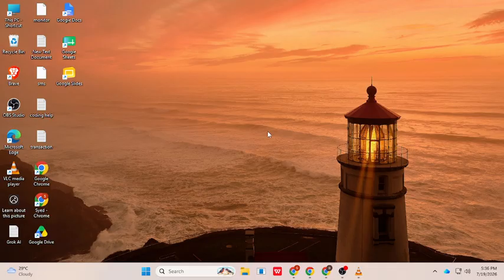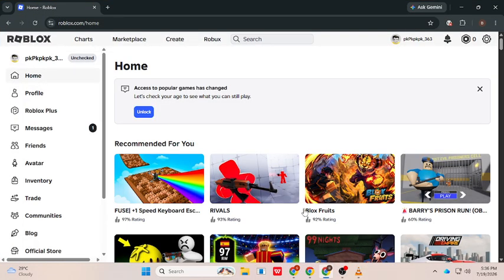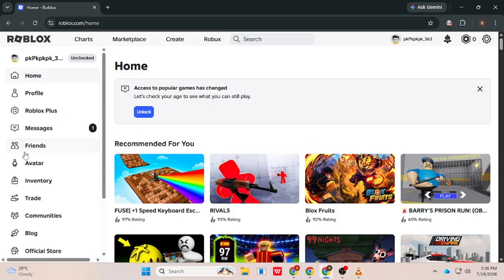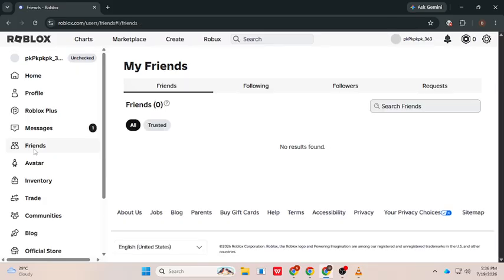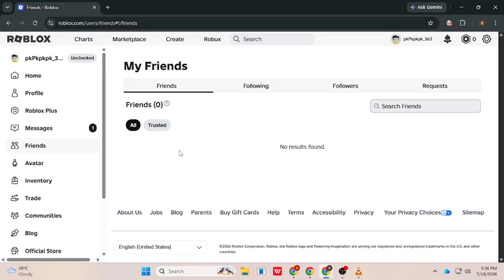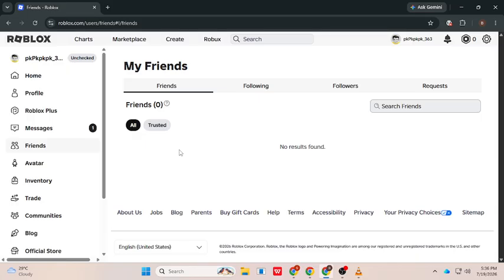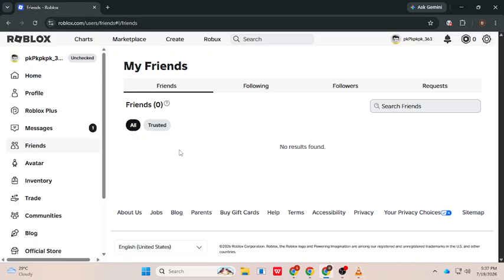How to Join Friends on Roblox Full Guide 2026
How to Join Friends on Roblox Full Guide 2026 is your complete beginner-friendly tutorial for joining your friends in Roblox games quickly and easily in 2026. In this step-by-step guide, you'll learn how to add friends on Roblox, view your friends list, check whether a friend is online, join a friend's game when their privacy settings allow it, and troubleshoot common issues that may prevent you from joining. The video explains how Roblox's friends system works, how privacy settings can affect game joining, and how to manage your own settings so friends can join your experiences when appropriate. You'll also discover practical productivity tips, social features, and best practices for sending friend requests, communicating safely online, managing your friends list, protecting your account with a strong password and two-factor authentication, and enjoying multiplayer games securely. In addition, this tutorial covers common issues such as the Join button not appearing, friends showing offline, game access restrictions, privacy settings blocking joins, server capacity limits, or connection errors, explaining the common causes, step-by-step troubleshooting methods, prevention tips, and the expected outcome after applying the recommended solutions. Whether you're playing on Windows, Mac, Android, iPhone, Xbox, or supported web browsers, this guide provides clear and easy-to-follow instructions for beginners. By the end of this tutorial, you'll know how to join friends on Roblox confidently, play together in compatible experiences, and make the most of Roblox's social features throughout 2026.